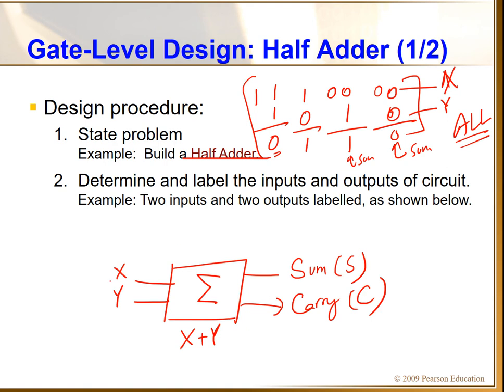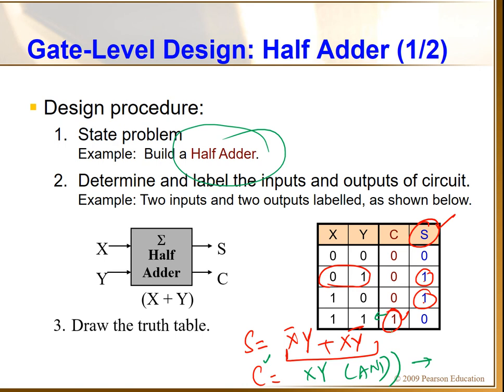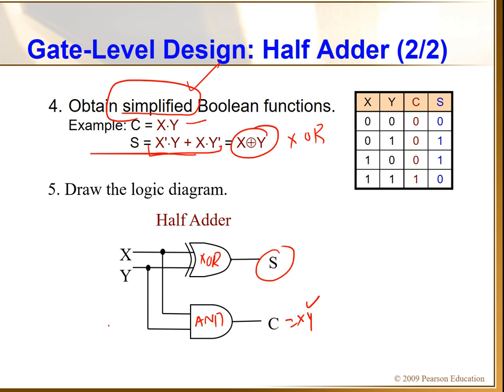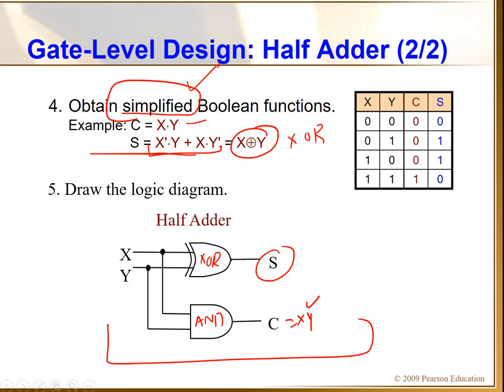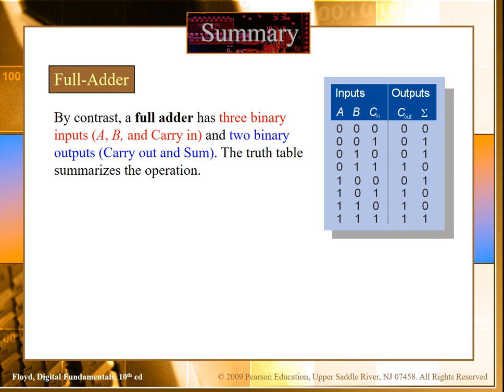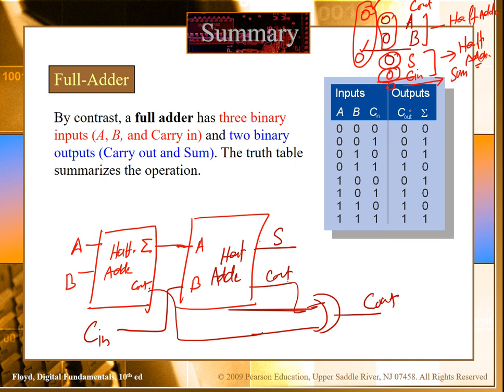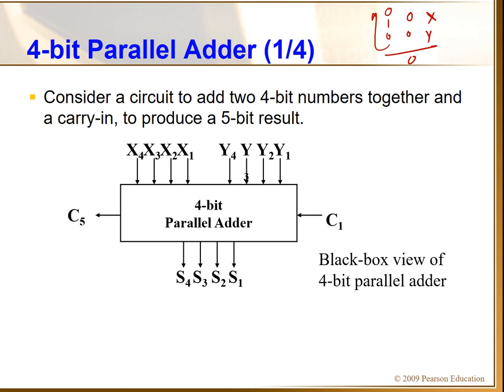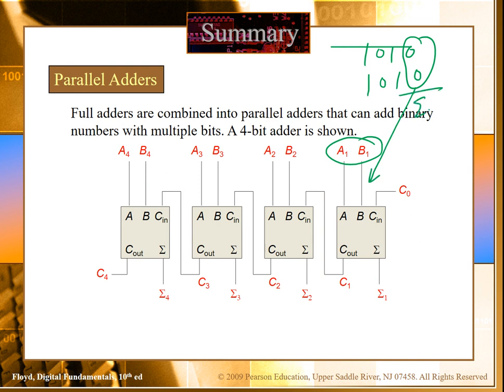Topic 06: Adders Part 1 | Gate Level Implementation of Half Adder, Full Adder, and Parallel Adder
In this session, we explore the gate-level implementation of Half Adder, Full Adder, and Parallel Adder circuits. Learn how these fundamental components are used to perform binary addition in digital systems.